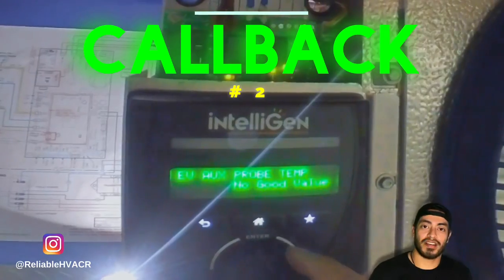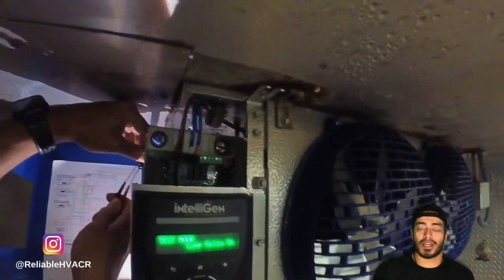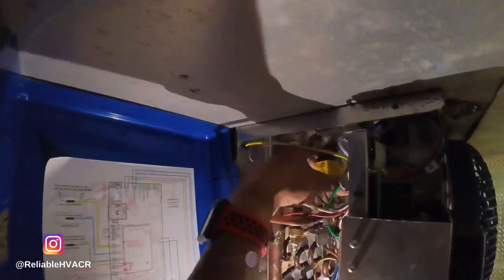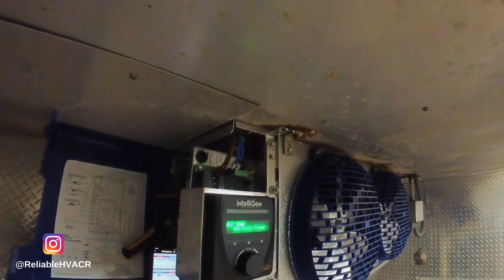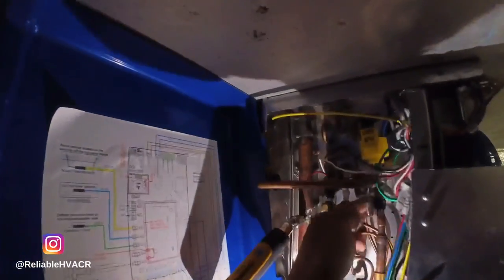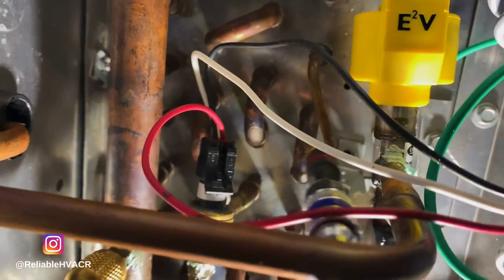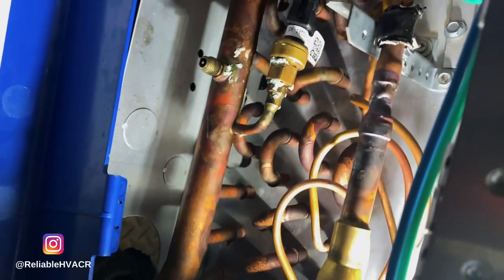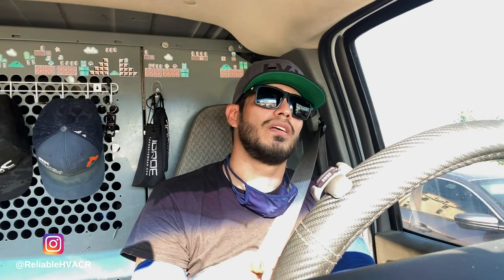Another Callback! | Intelligen by Heatcraft Troubleshooting | HVACR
Troubleshooting the Intelligen Control Board & electronic expansion valve, EEV. Repairs followed, hope you enjoy!

ALL MY TOOLS LISTED IN ONE PLACE, SO CLICK THIS LINK & EXPLORE
PURCHASE IF YOU LIKE SOMETHING I USE

Optimized w/ TubeBuddy use my link if you're interested